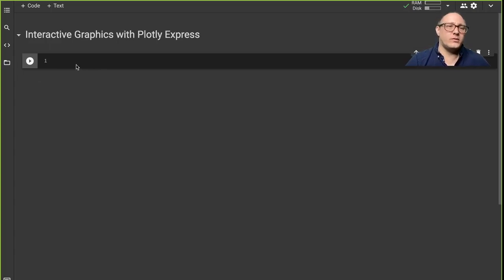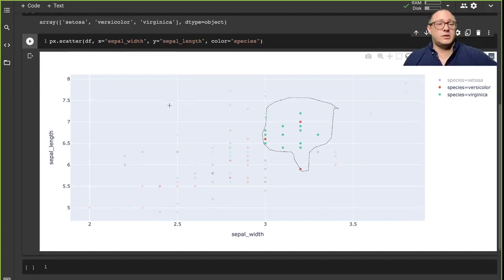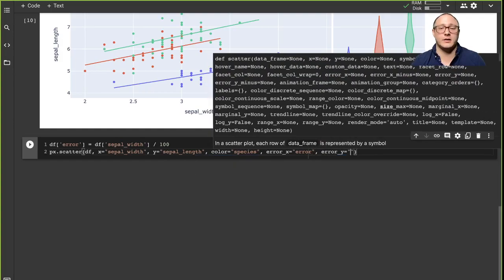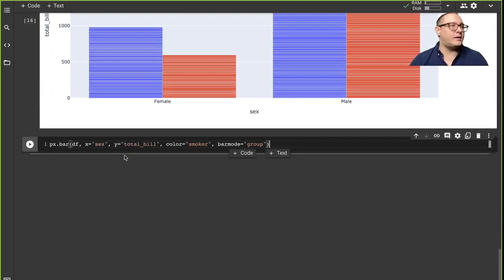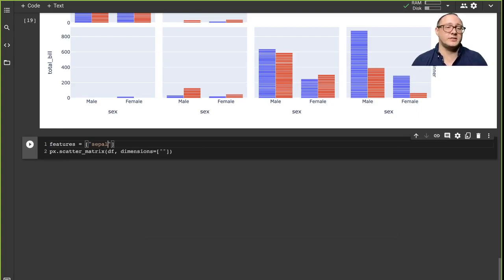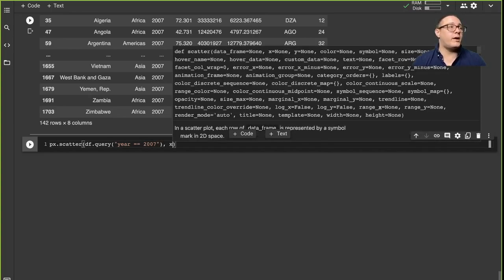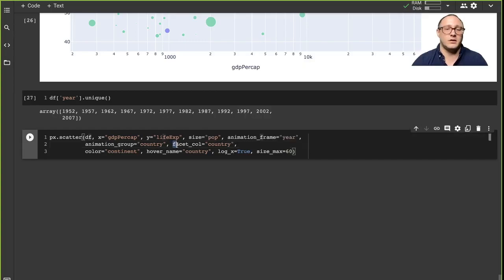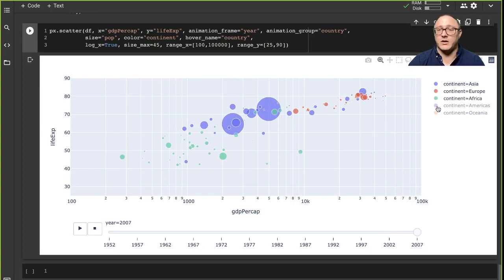Introduction to Interactive Visualization: Plotly Express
In this video we look at making interactive graphics with the Plotly Express python package.